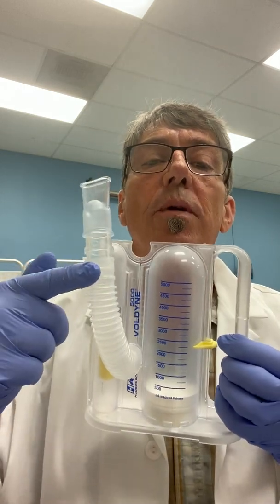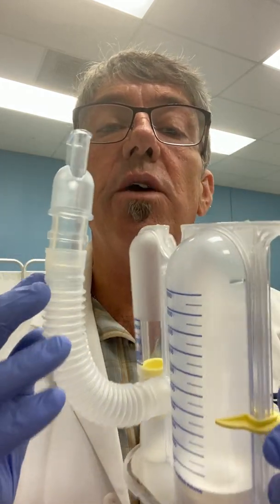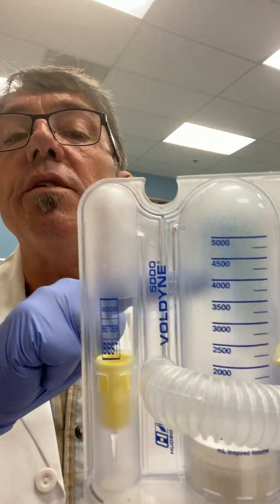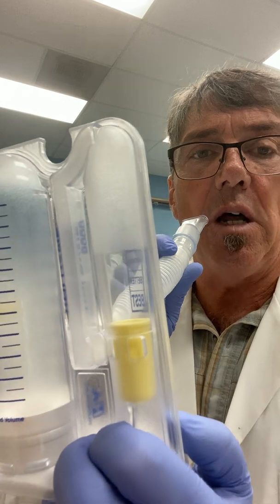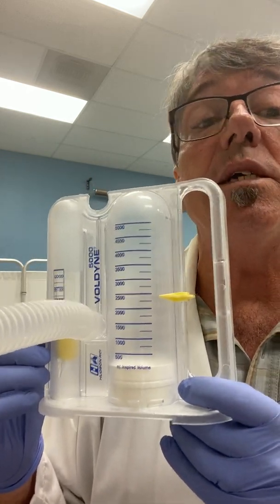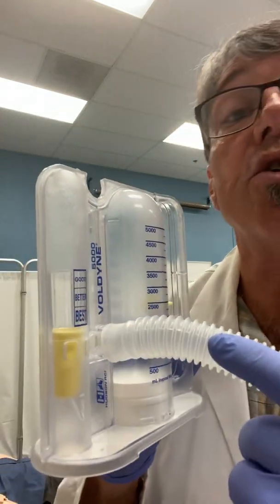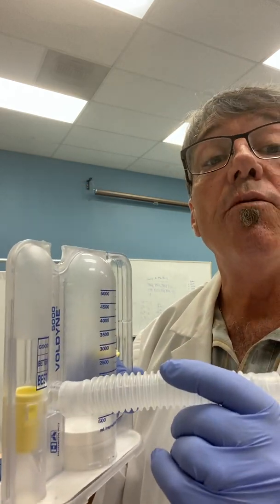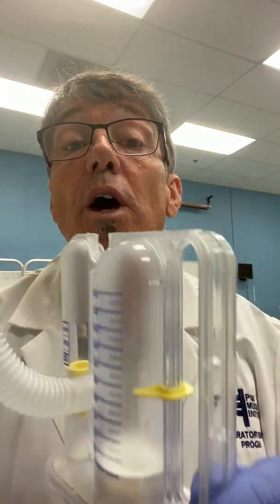Incentive Spirometry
I.S. demo